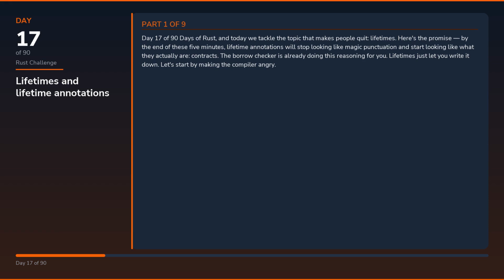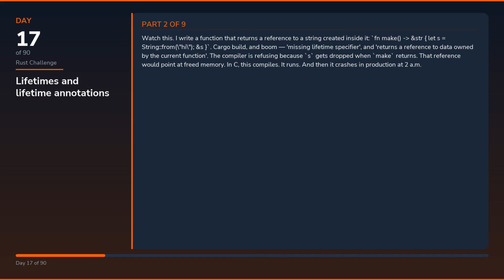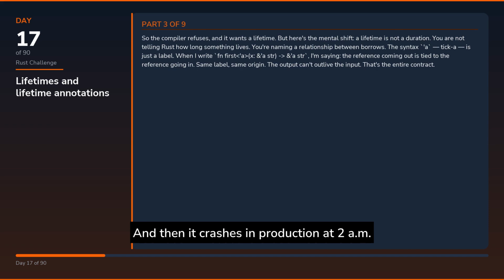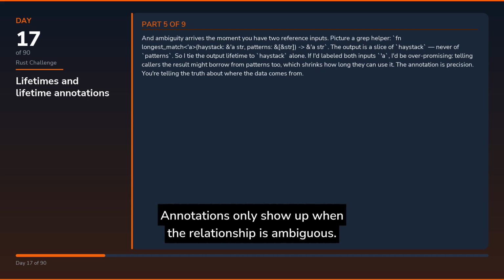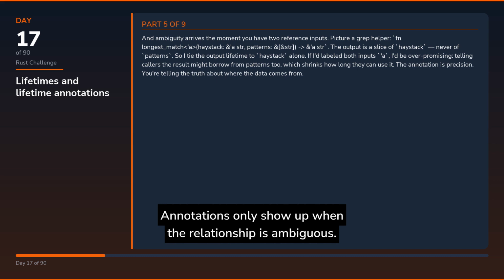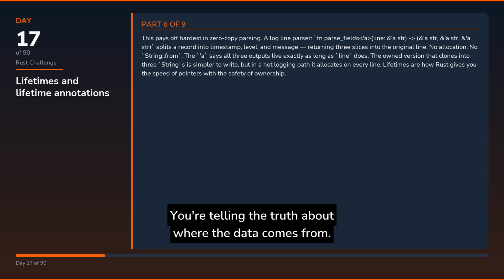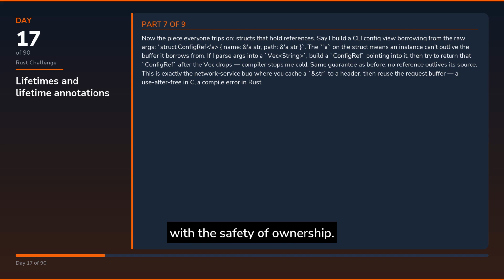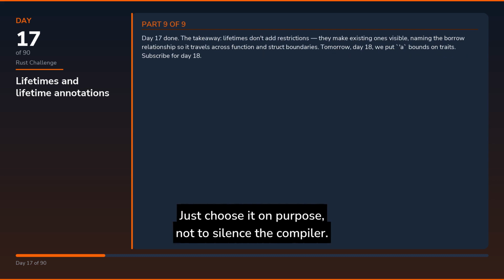Lifetimes and lifetime annotations - Day 17/90 Rust Challenge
Day 17 of the 90 Day Rust Challenge: Zero to Production. Today covers lifetimes and lifetime annotations with a focus on making ownership and borrowing obvious.

Topics:
- which borrowed data must outlive what
- how signatures communicate that constraint
- where owned data is simpler than another annotation

📚 Rust in 90 Days — Day 17 of 90

[tk-meta] rust-dev | day 017 | longform | v1